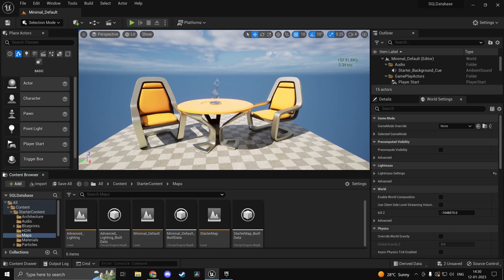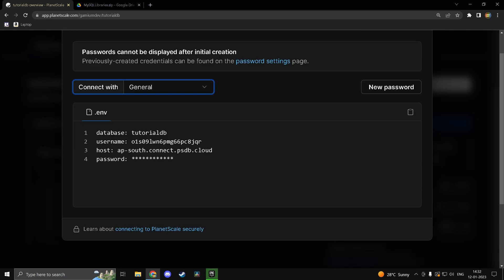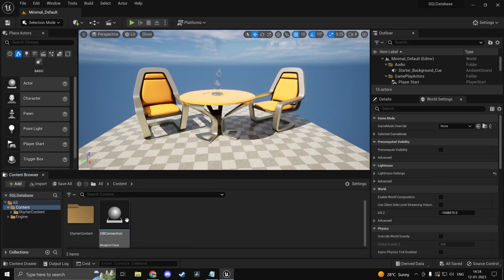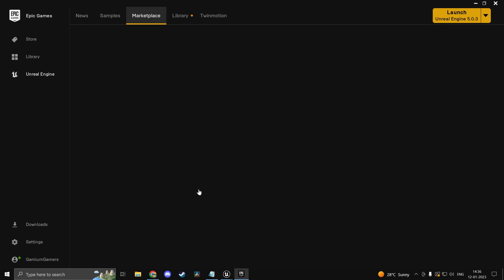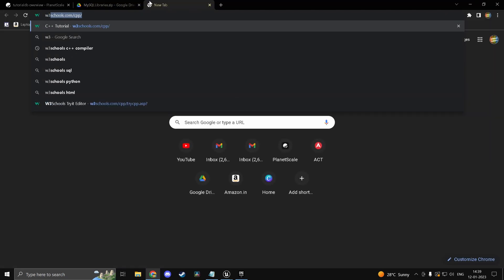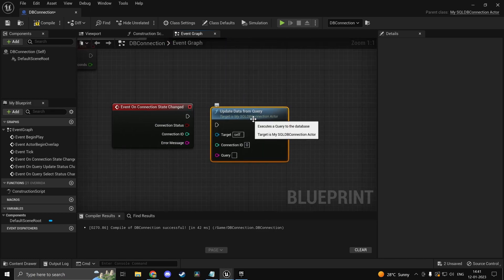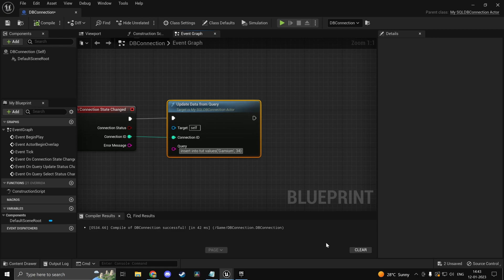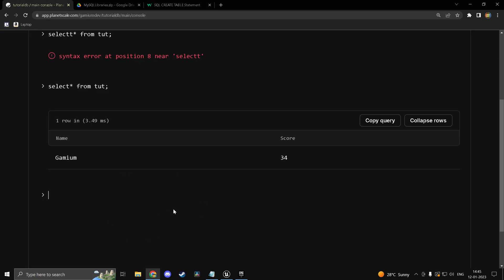Unreal Engine 5 Online SQL Database Tutorial | Free MySQL Database UE5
Hi guys, in this video we will be looking at how we can setup an online SQL database and run commands from Unreal Engine 5 using blueprint.
The SQL database we will be working with is a remote MySQL database on PlanetScale.